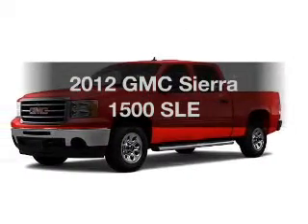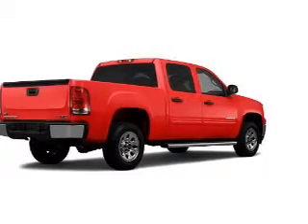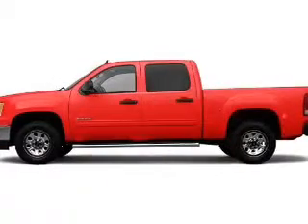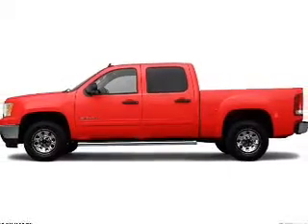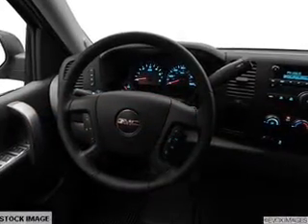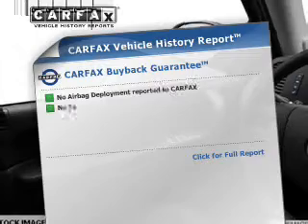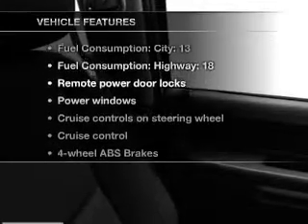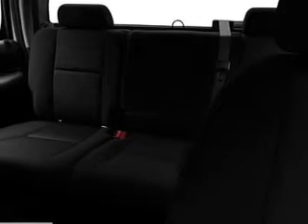2012 GMC Sierra 1500 - Highland MI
Year: 2012
Make: GMC
Model: Sierra 1500
Trim: SLE
Engine: 5.3 liter 8 cylinder 16 valve MPFI OHV Flexible Fuel
Transmission: Automatic
Color: Fire Red
Mileage: 0
Address:
4000 W Highland Rd